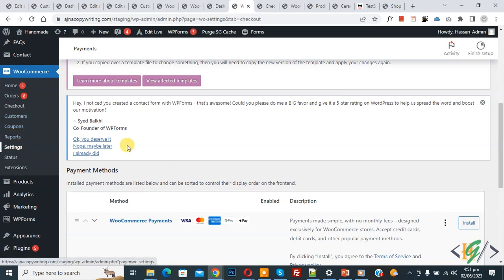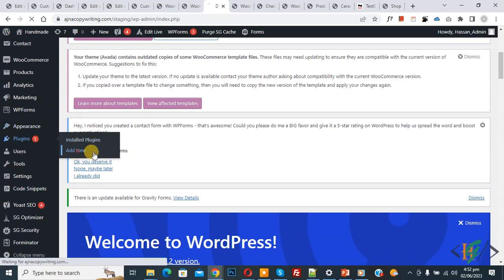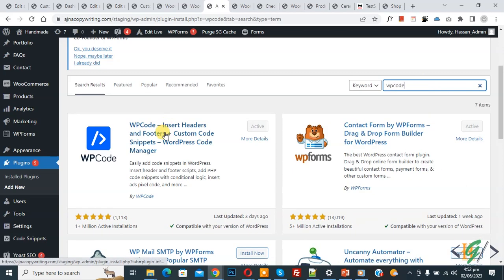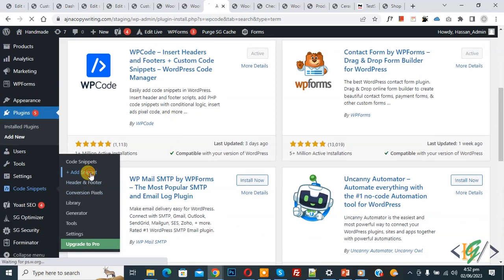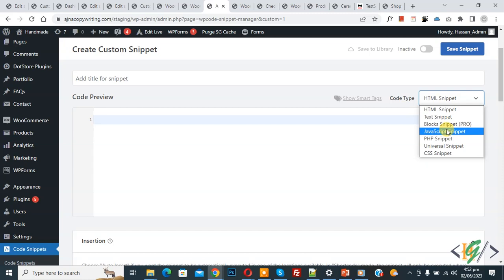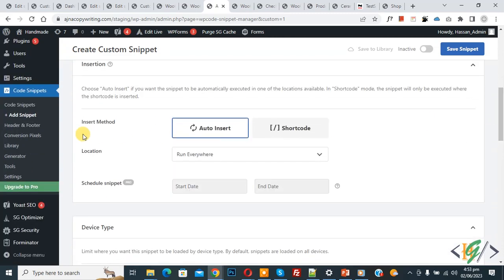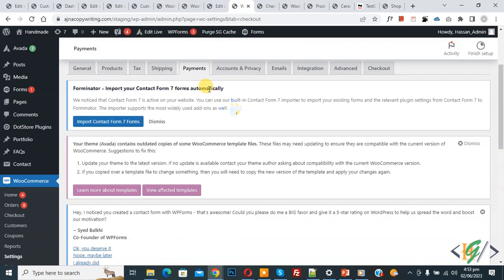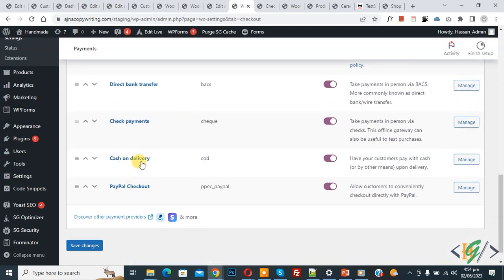How to Add ID Column to Payment Methods Table in WooCommerce | Payment Gateway ID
In this woocommerce tutorial for beginners you will learn how to add id columns in payments method table in woocommerce setting in payment tab using custom php snippet. So after adding code you will see ID column and in that column you see ids of any payment gateways e.g stripe, paypal, cash on delivery, direct bank transfer etc. and you can use that id in any custom code.